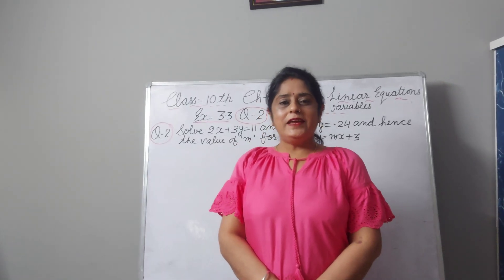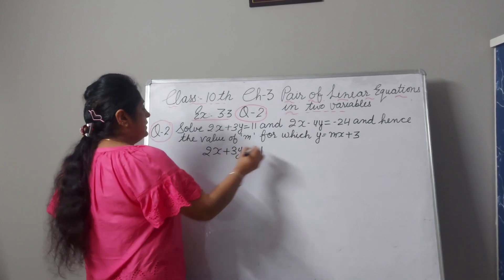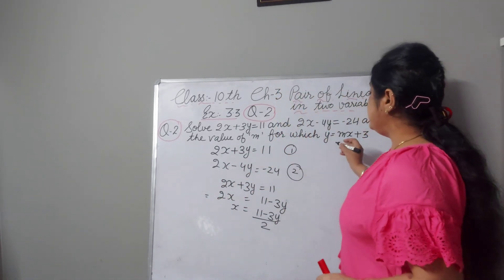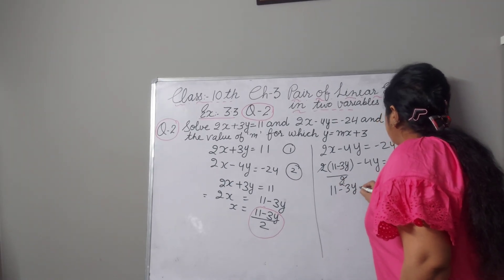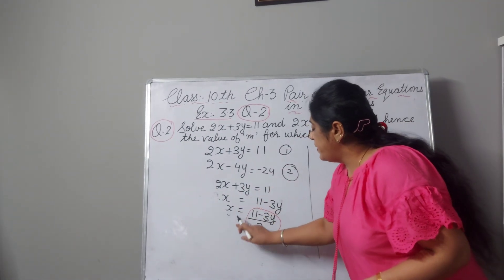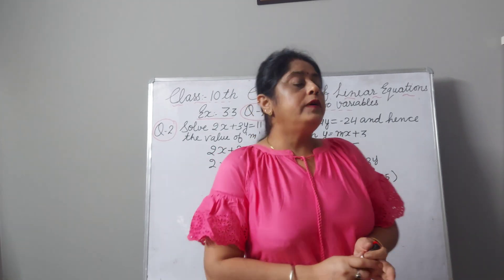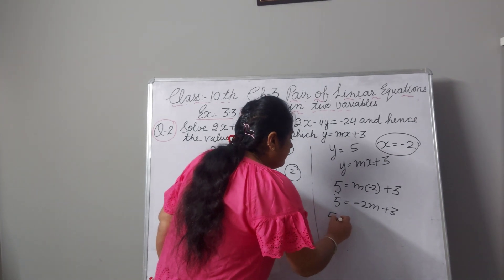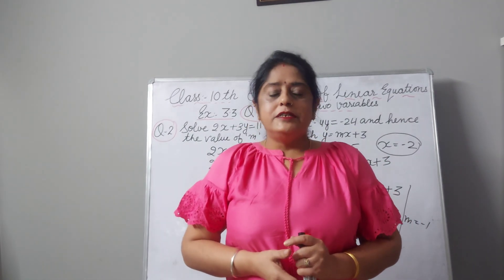Ex 3.3 Q2 | Class 10 Maths | Chapter 3 | Linear Equations in two variables | Lovely Maths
In this video  I will be starting with  Exercise 3.2 Q2 of Chapter 3 "Linear equationsintwovariables" class10.

Yours queries:
Ex 3.3 Class 10 by elimination method
How to solve  linear equations?
How do I solve substitution?
Is substitution method easy?
What is the equation in two variables of class 10?
How to solve a two variable equation?
What is an example of substitution?